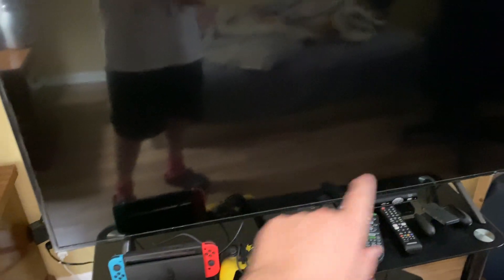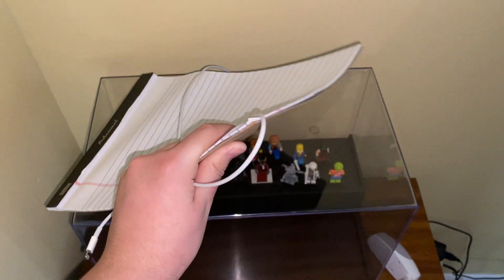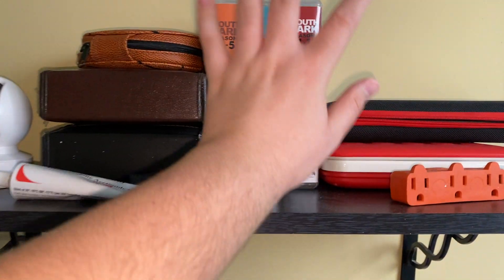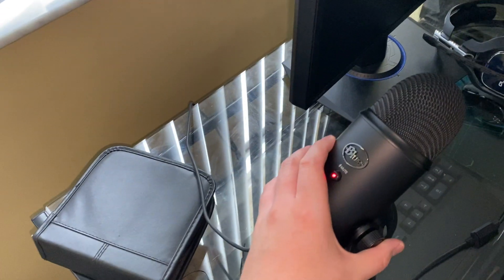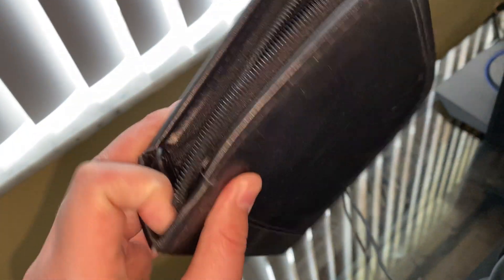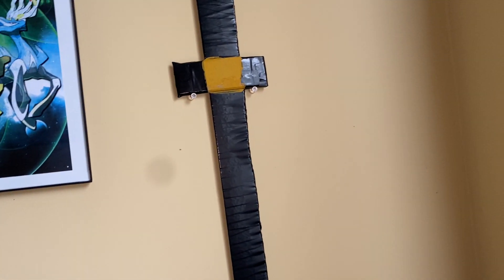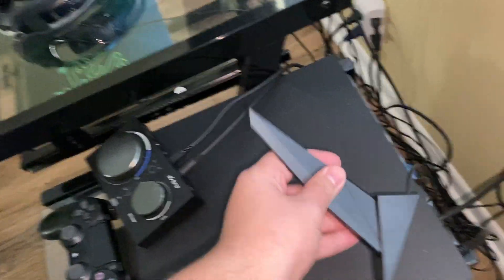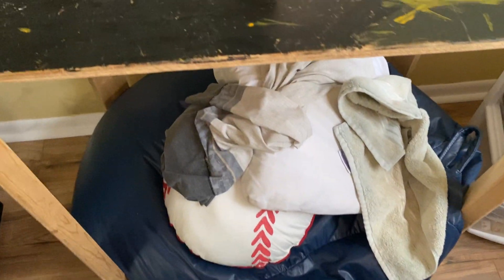My Gaming setup room 2020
L hope you enjoyed my gaming setup and thank you so much for giving me 39 subscribers my YouTube channel